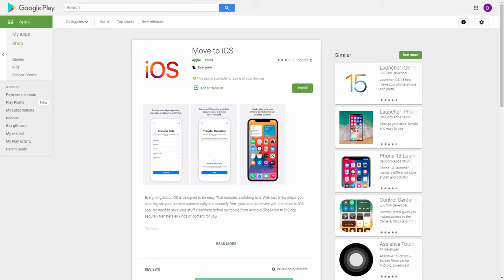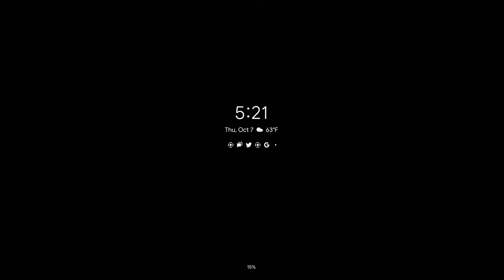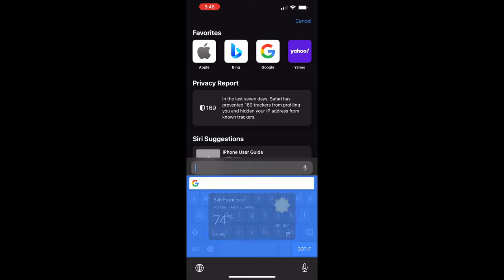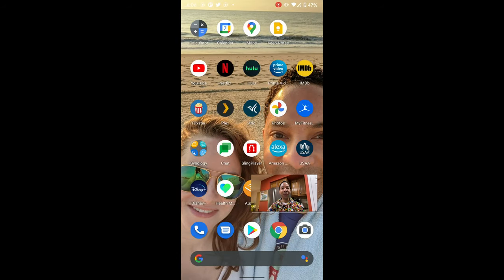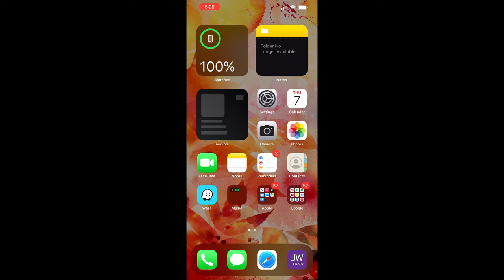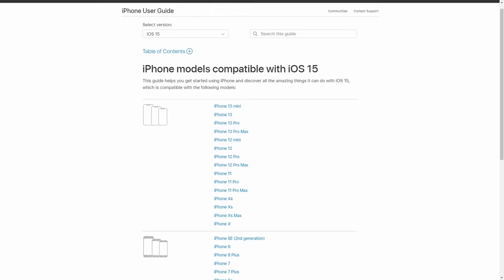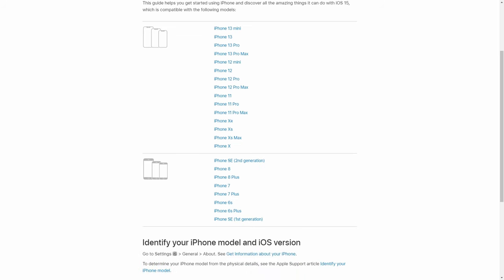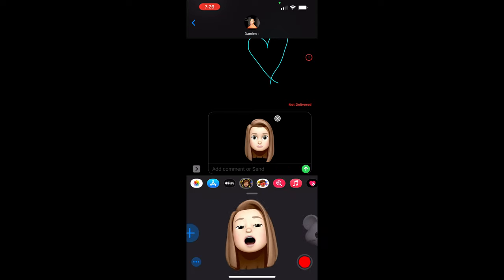Moving To iOS From Android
Michelle discusses her recent move from android 11 to iOS 15 after purchasing the iPhone 13 Pro Max. We talk about the overall transition experience and the issues with that process. Next she discusses the pros and cons of switching from android 11 to iOS 15. What are the things she misses and what are the new things she likes going to iOS 15. Watch this video to find out!

Chapters:
0:00 Intro
0:31 Transferring Data
4:17 Cons
18:23 Pros